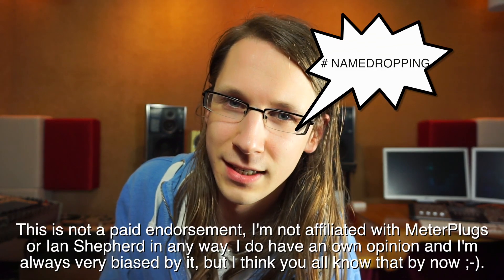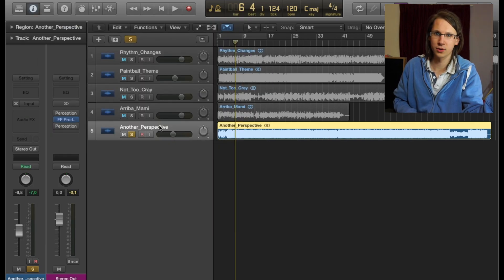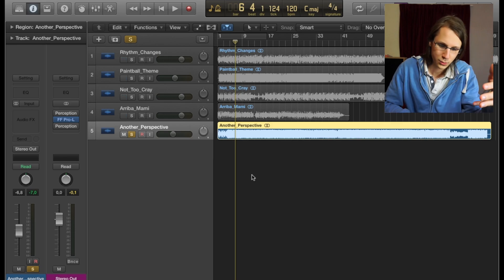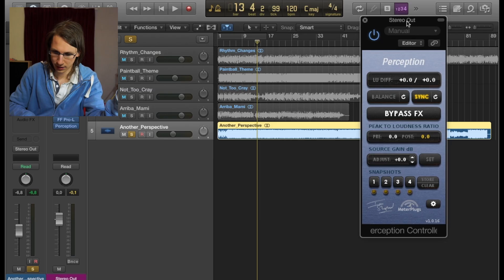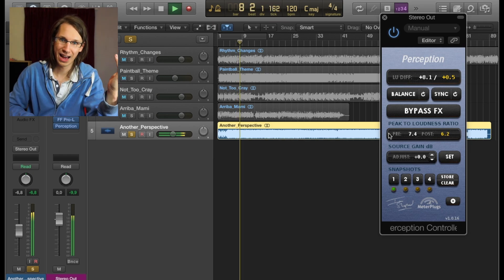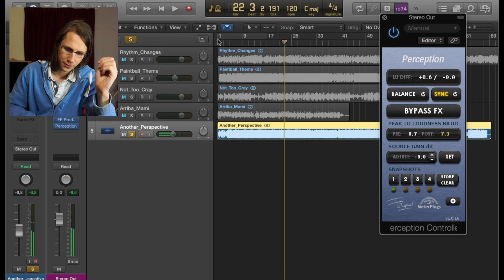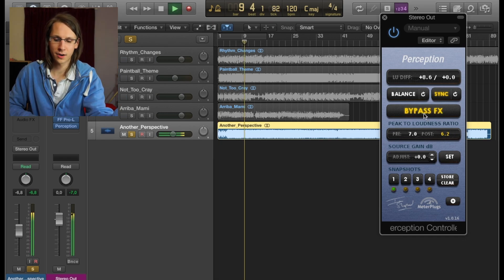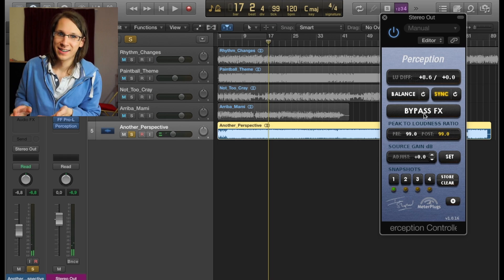How to do an A-B test?